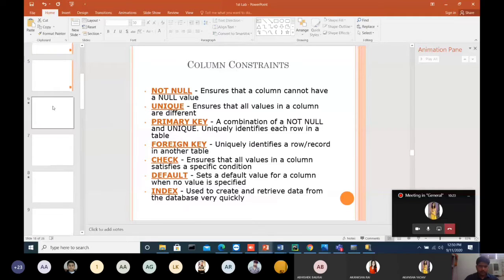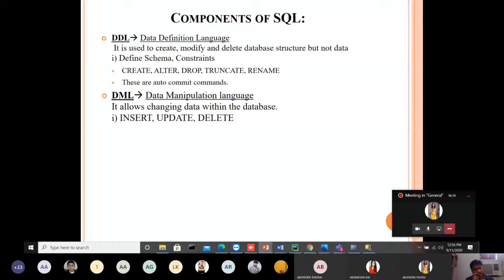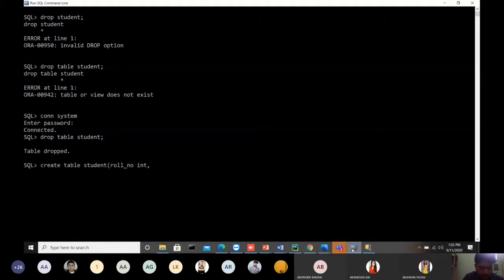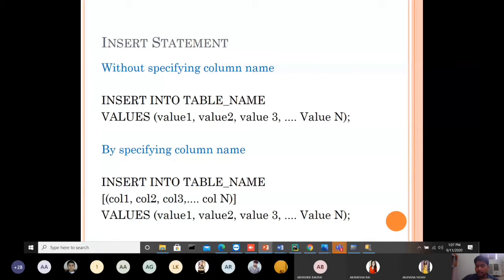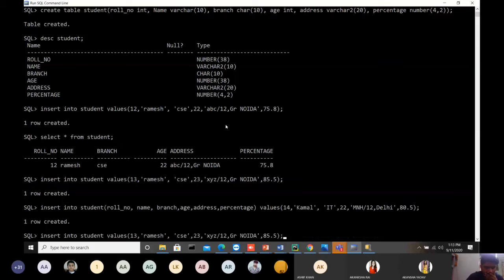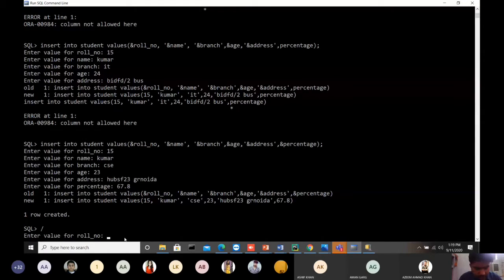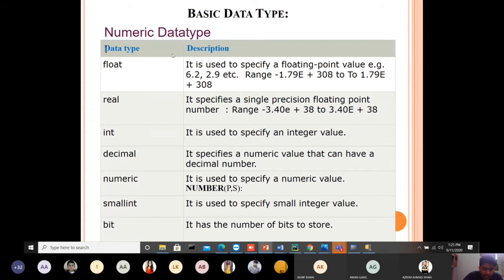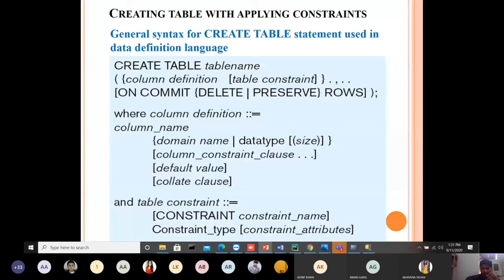Component of SQL || Create Table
Component of SQL || Create Table ||  Basic Data Type || Column Constraint